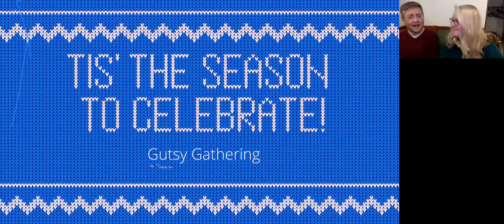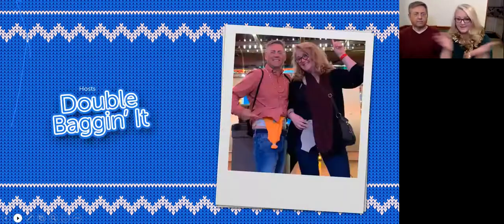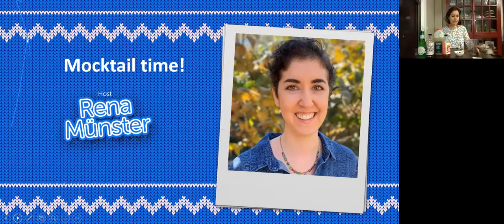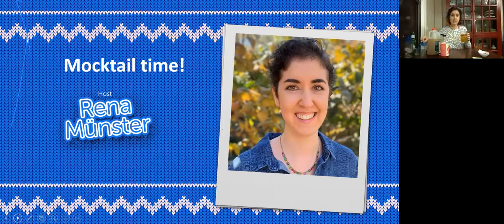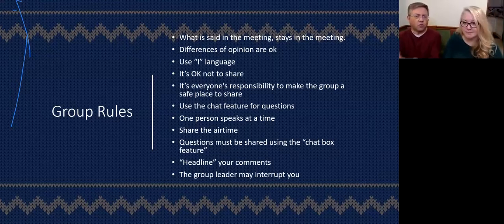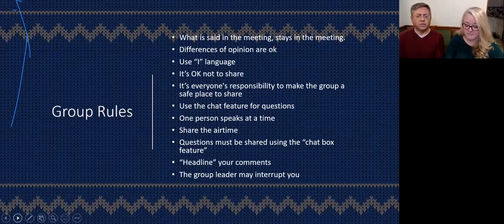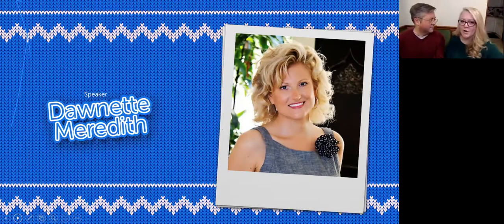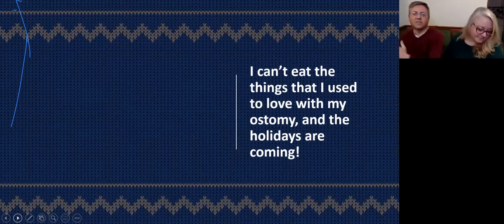Ostomy Mythmas - Gutsy Gathering December, 2020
Check out the recap of our Gutsy Gathering, Ostomy Mythmas edition! We debunked the myths about life with an Ostomy and shared our favorite stoma care tips!